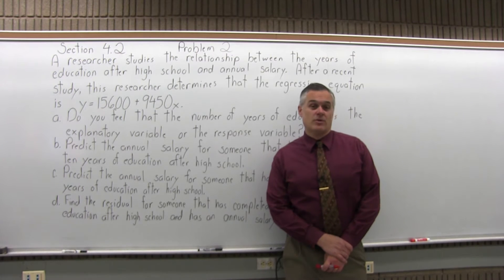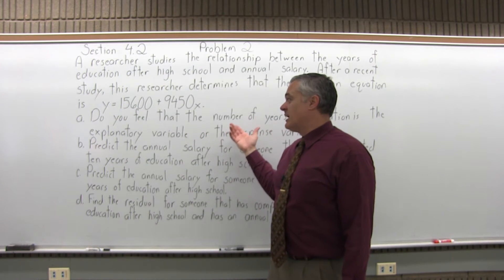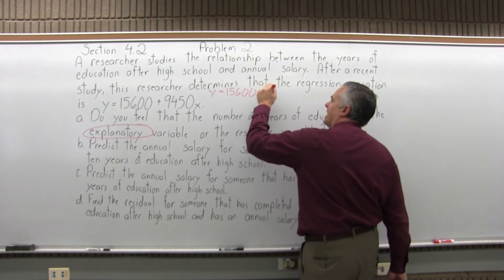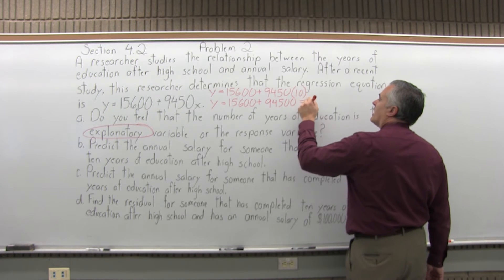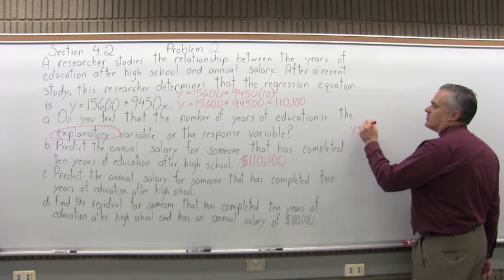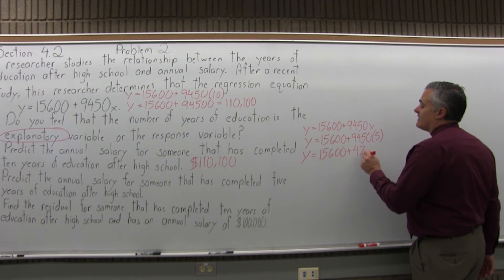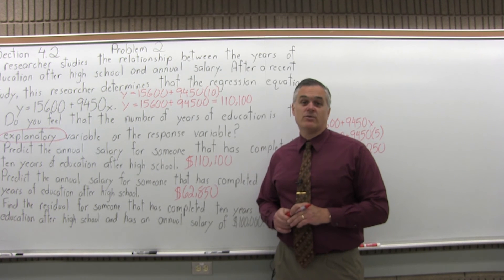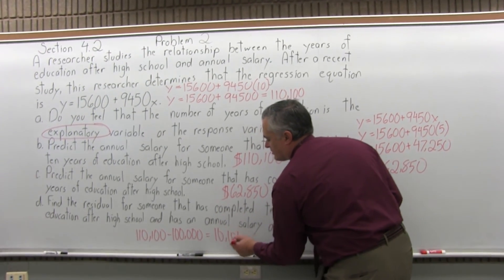MTH 119: Section 4.2 Problem 2 - Mathematics with Dan Avedikian